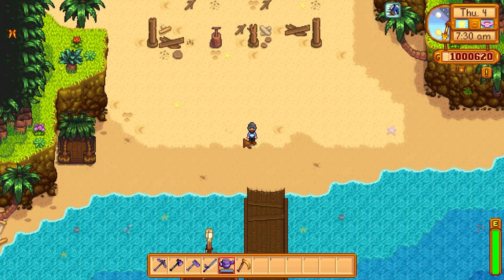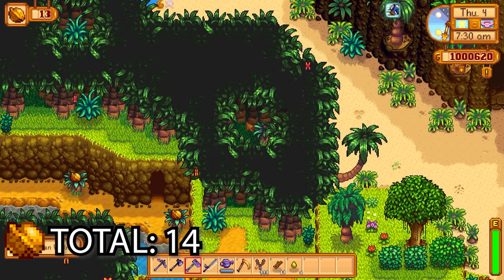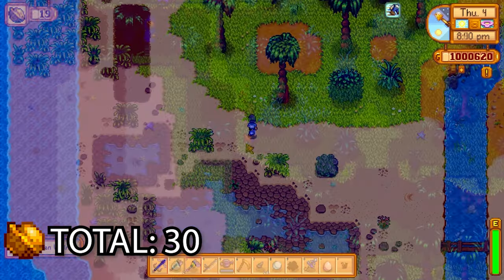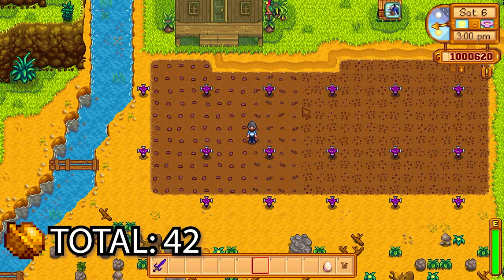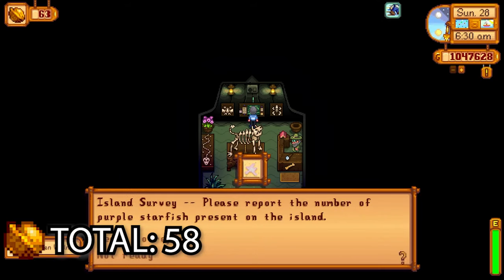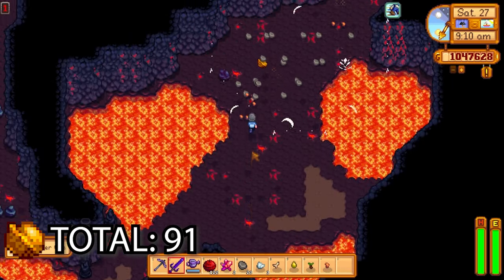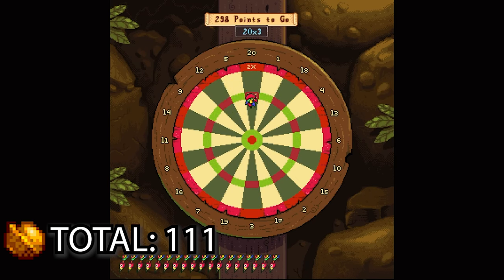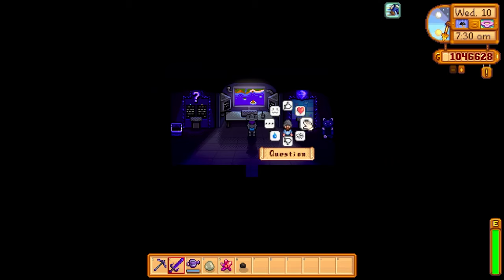How to locate ALL 130 GOLDEN WALNUTS | Stardew Valley 1.5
Today I am going to show where each golden walnut can be found and also how to do all the puzzles that ginger island has to offer!!